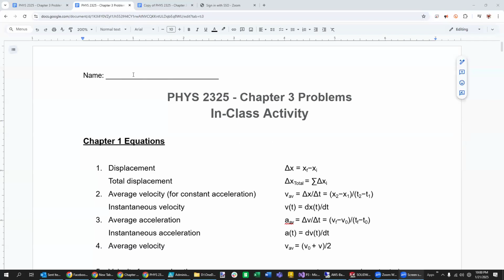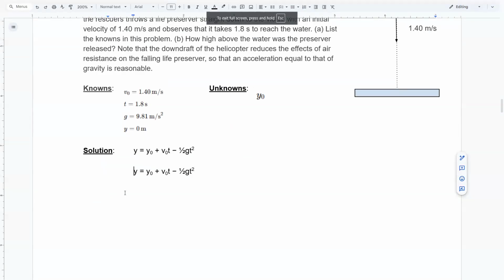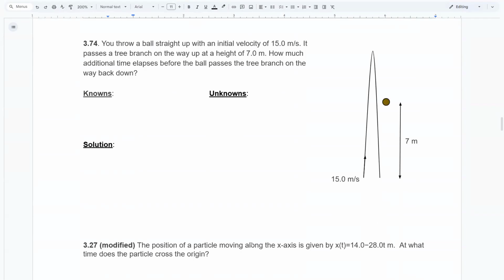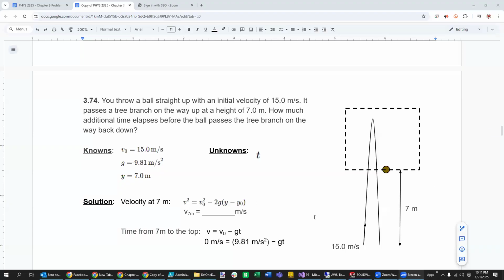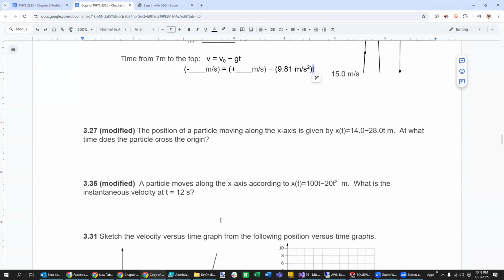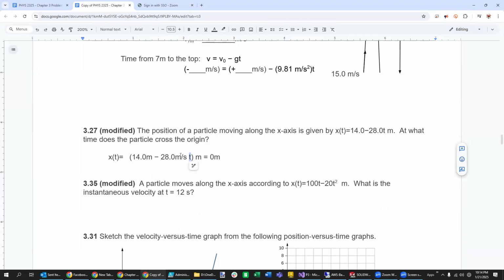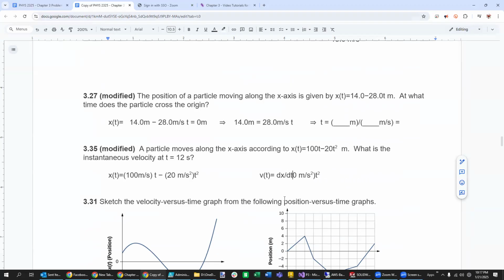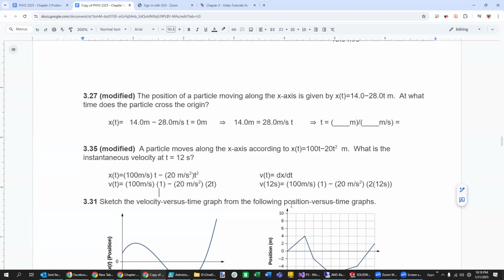PHYS 2325 - Problems 3.69, 3.74, 3.27, 3.35